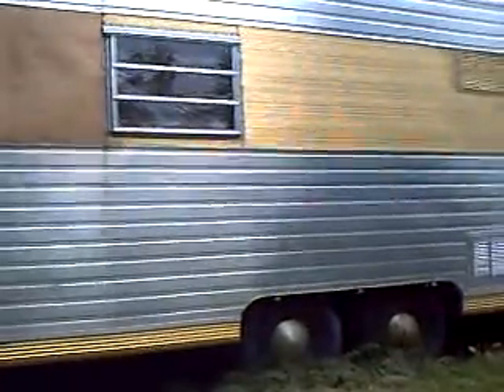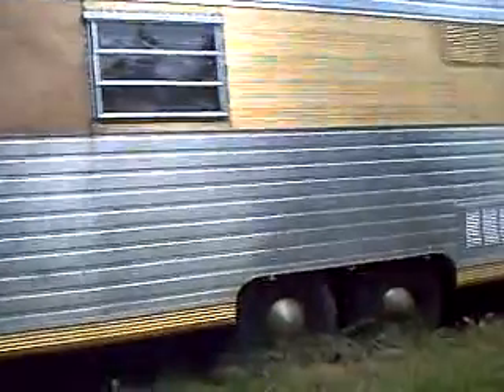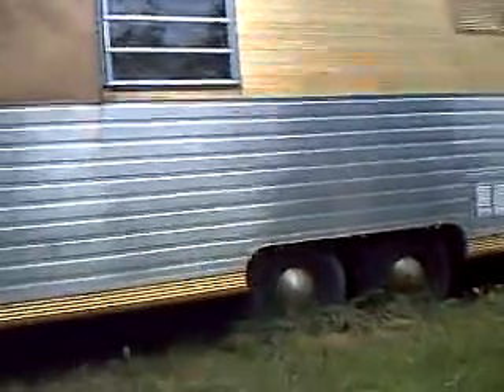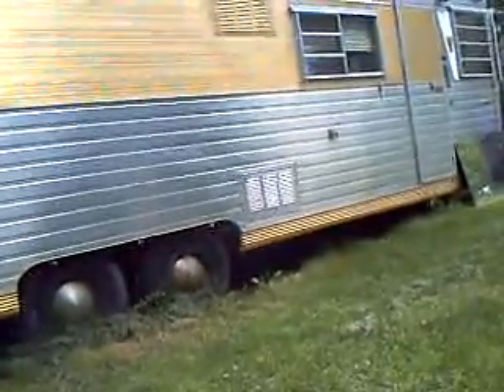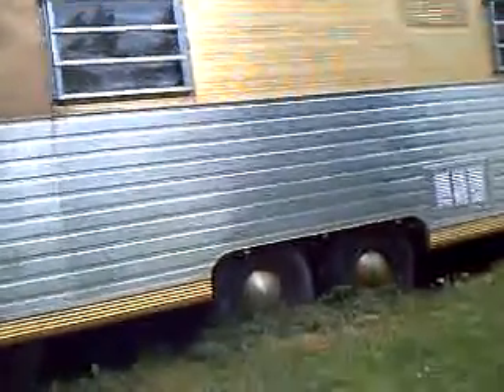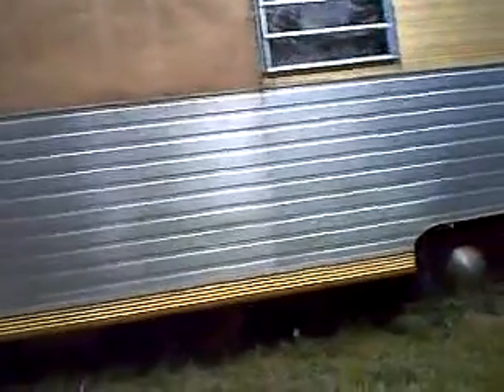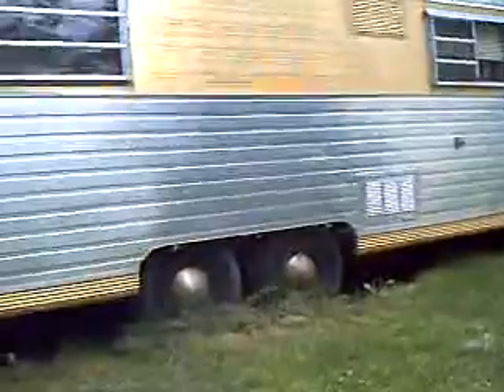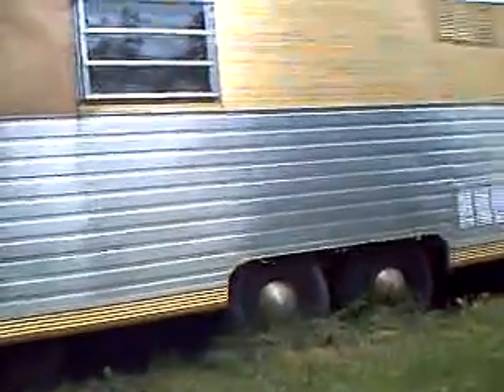emp protection under ground fairaday box